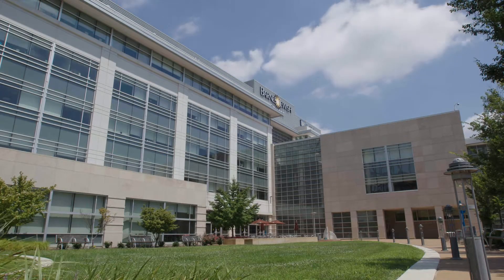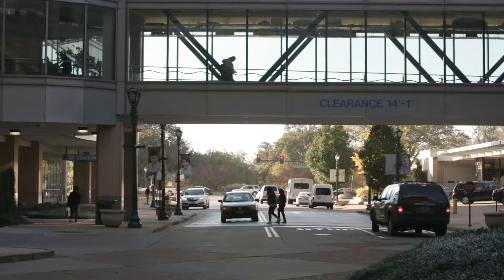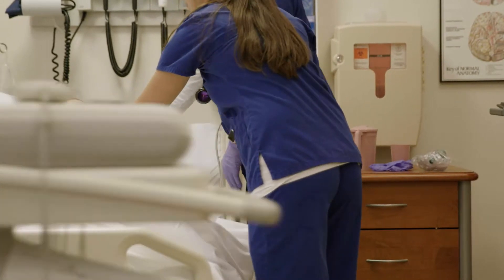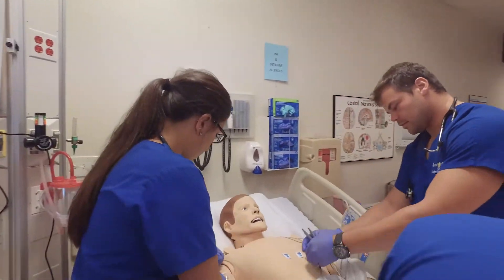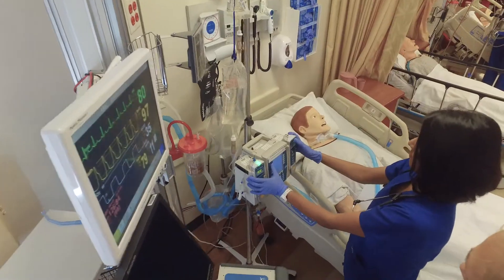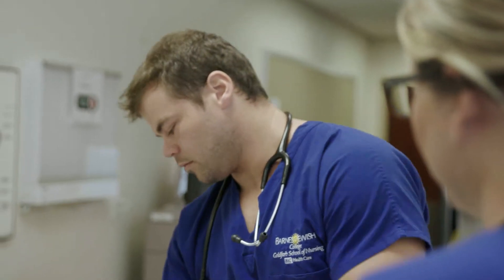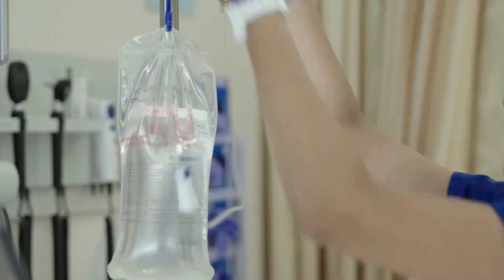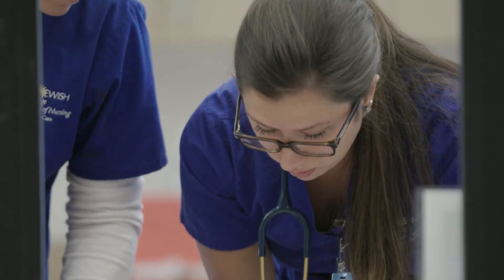Why Choose Goldfarb School of Nursing?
Why should you choose Goldfarb School of Nursing at Barnes-Jewish College for your nursing degree? Hear from students about the program options, campus site locations, simulation labs, diverse clinical experiences and top faculty available to Goldfarb students.